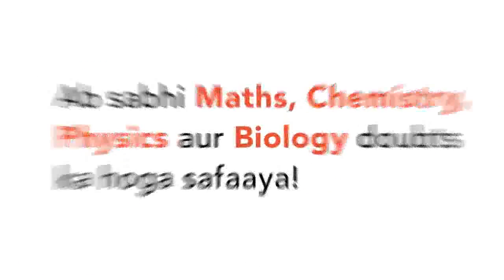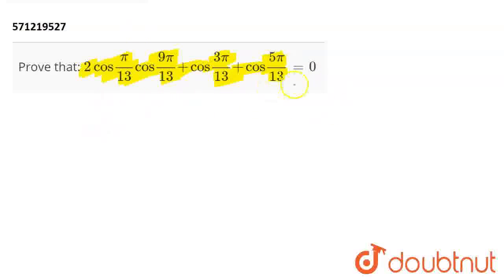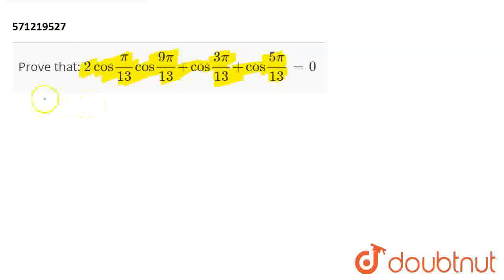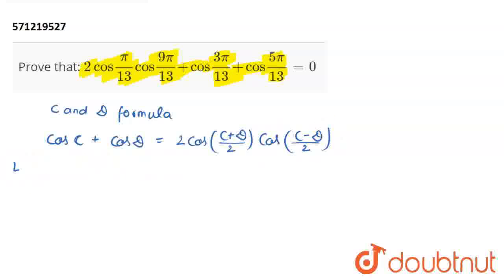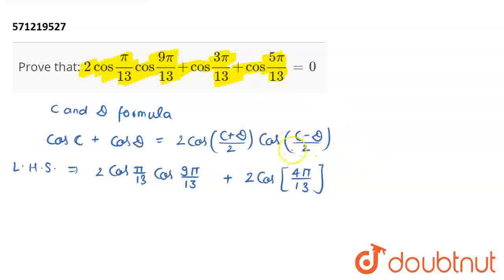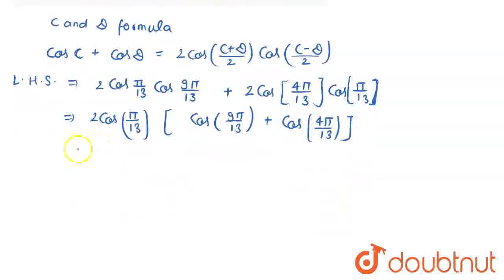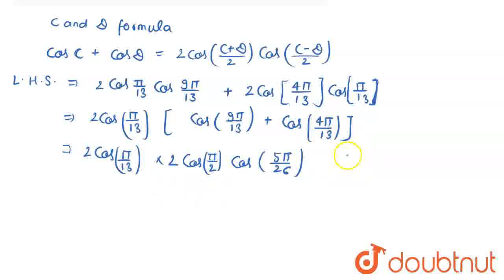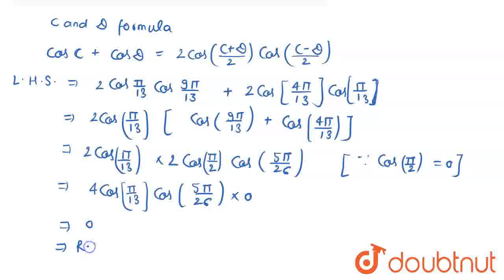Prove that: 2cospi/(13)cos(9pi)/(13)+cos(3pi)/(13)+cos(5pi)/(13)=0 | CLASS 11 | TRIGONOMETRIC FU...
Prove that: 2cospi/(13)cos(9pi)/(13)+cos(3pi)/(13)+cos(5pi)/(13)=0
Class: 11
Subject: MATHS
Chapter: TRIGONOMETRIC FUNCTIONS
Board:CBSE

👉 Have Any Query? Ask Us.